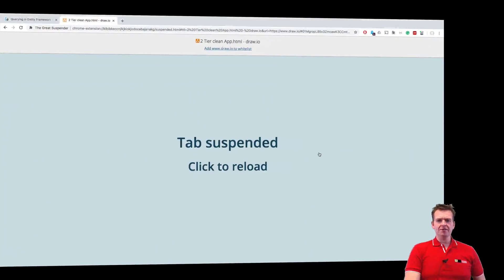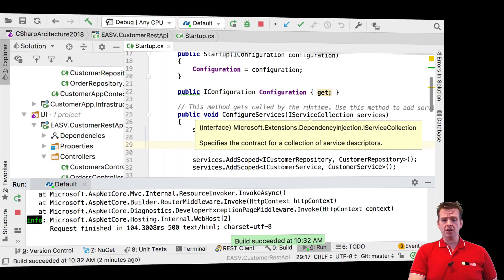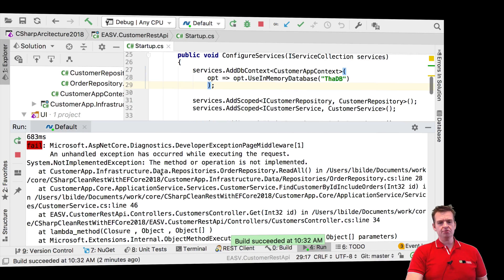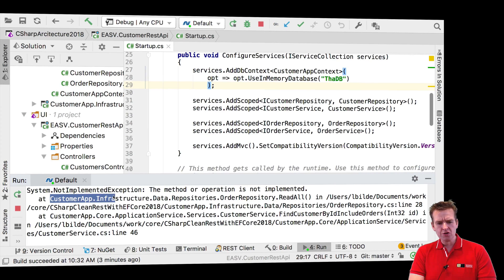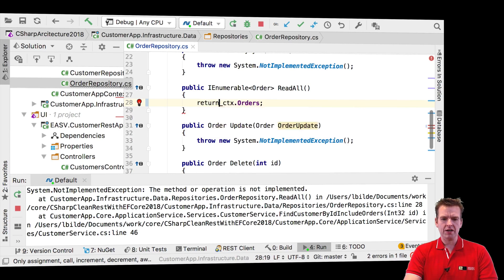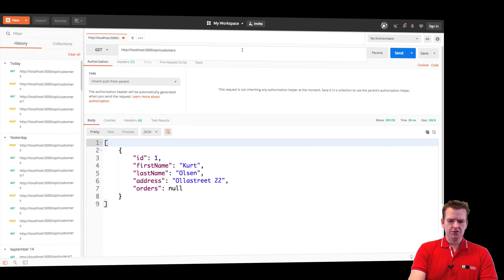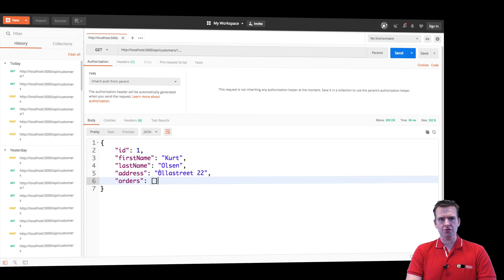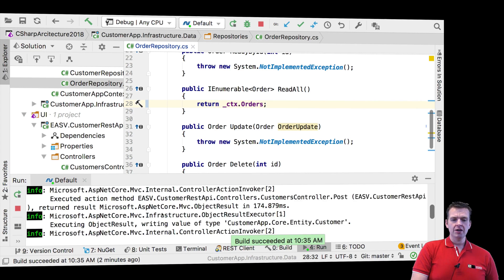C# Clean Arch Entity Framework Core 2018 | S4P11 | Finding and Fixing Errors by looking in the Conso